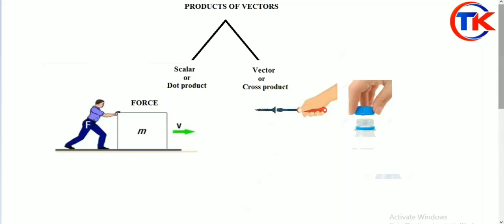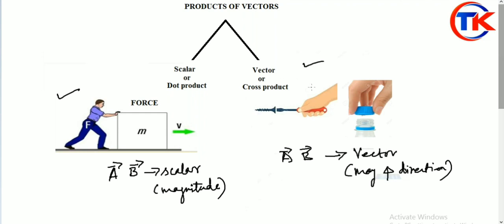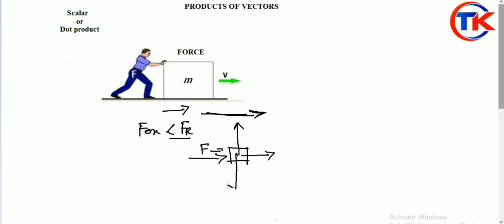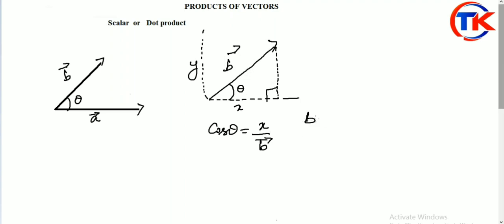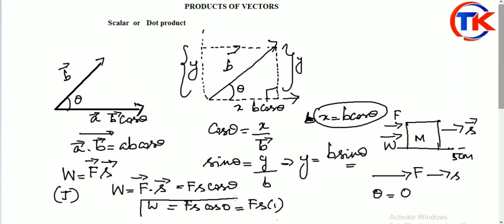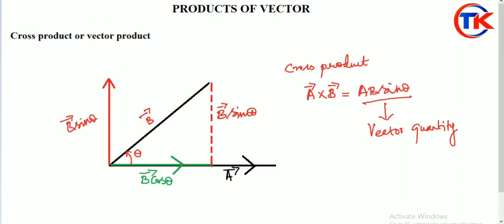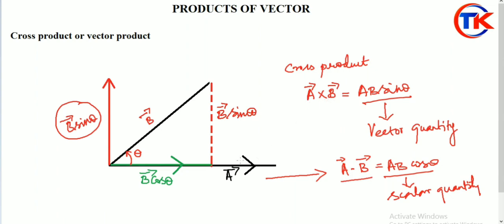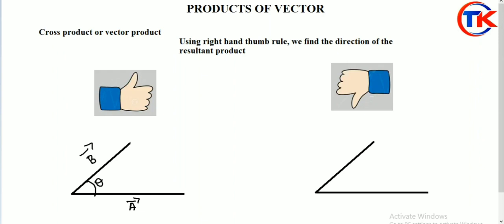DOT PRODUCT AND CROSS PRODUCT.